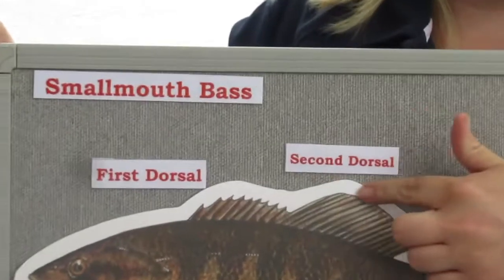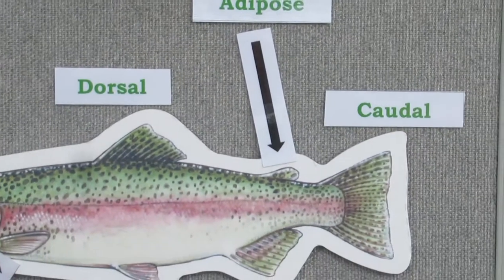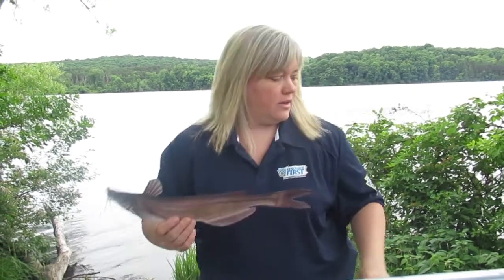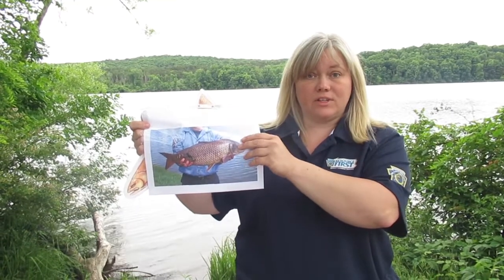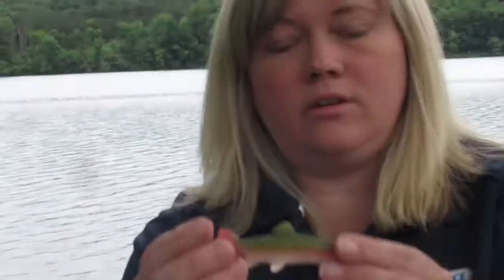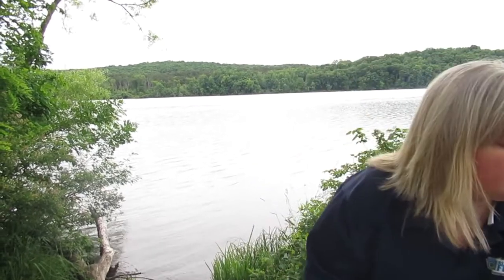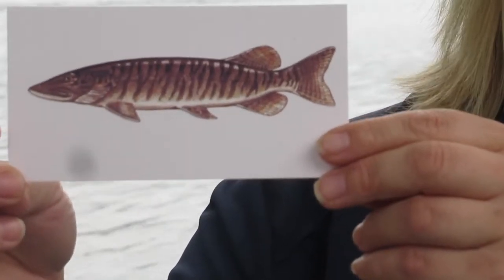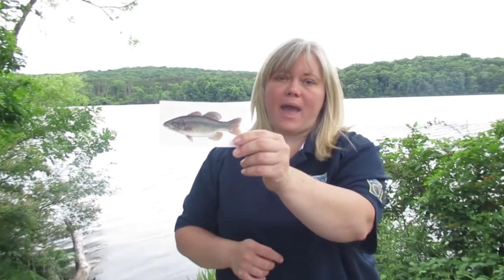02- Identifying Characteristics of Fish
To learn more about fish anatomy, how fish swim, and how Pennsylvania fish are classified into families, please visit the “All About Fish” issue of the PFBC PLAY Newsletter